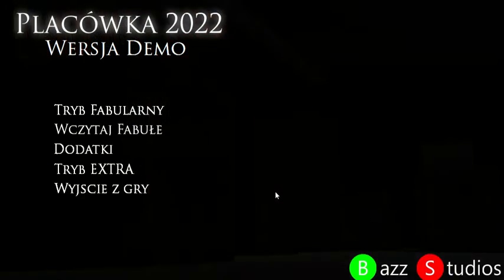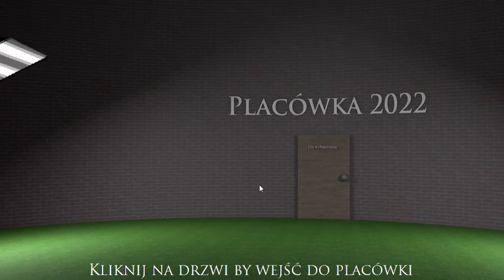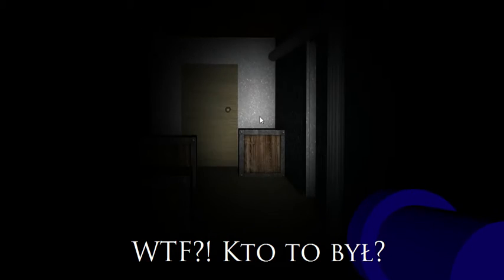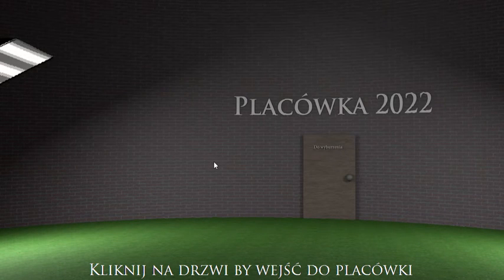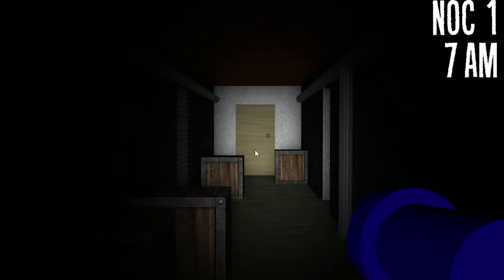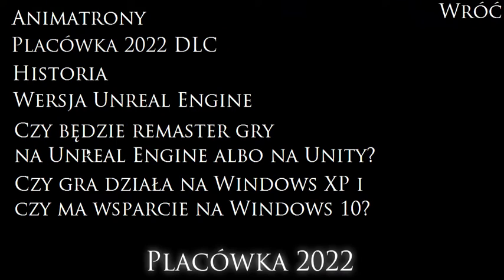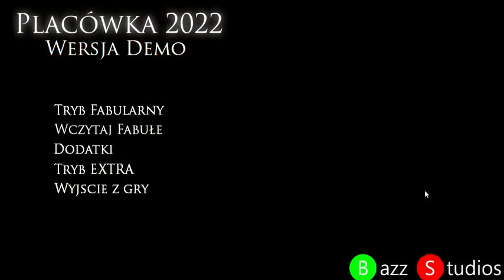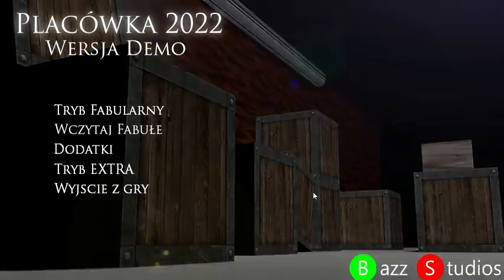Placówka 2022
No matter how you translate the word, this is one scary FNAF game. You need to run, to hide, to live.